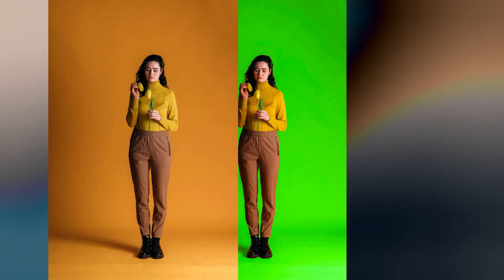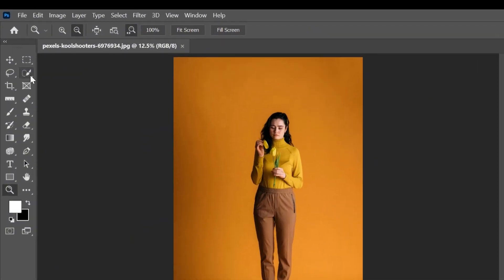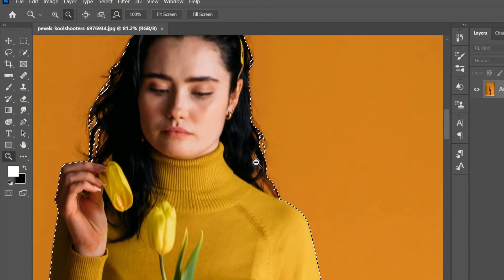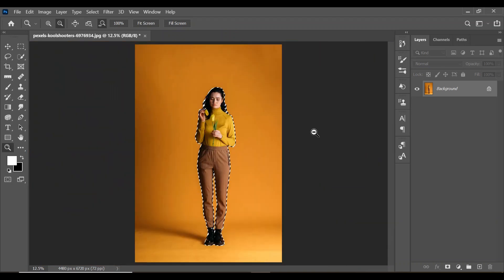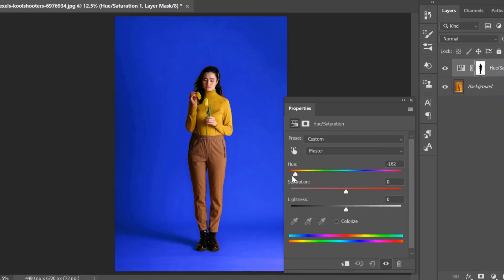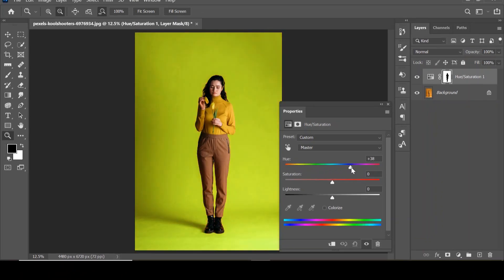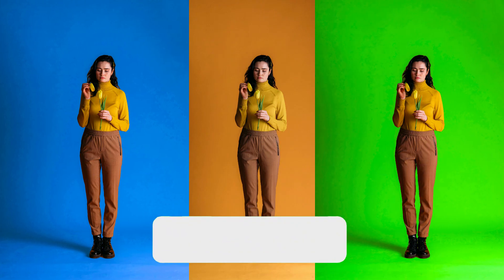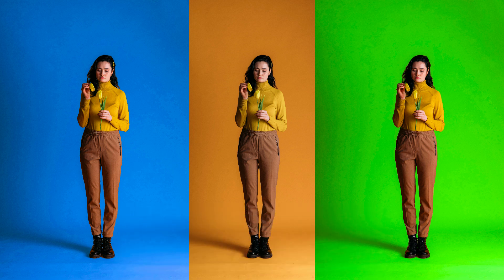How to Change Background Color in Photoshop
Today, you will learn a quick and easy method for changing background color in Photoshop.